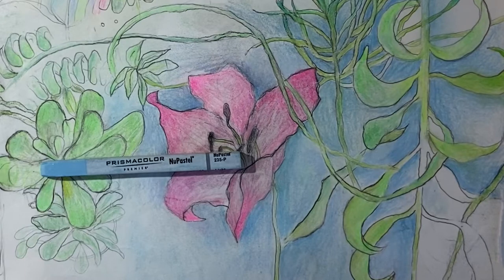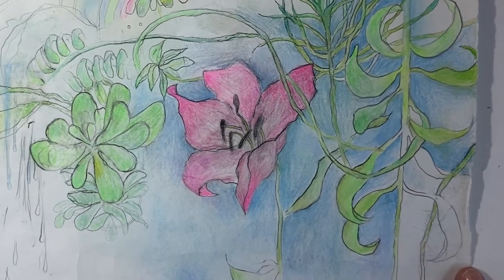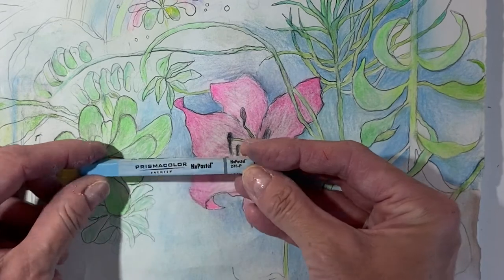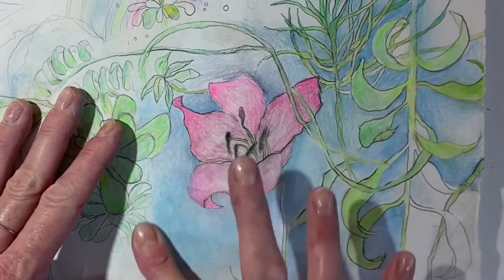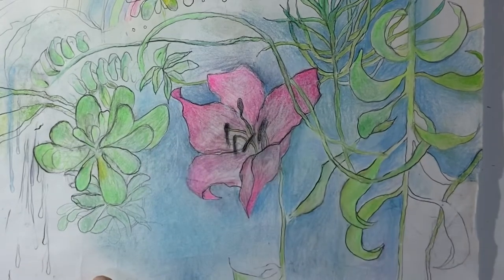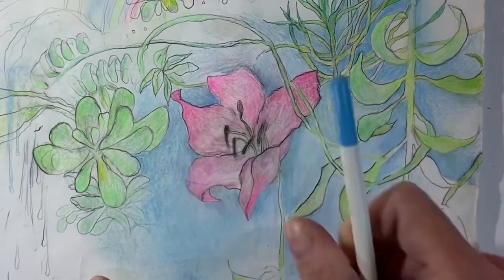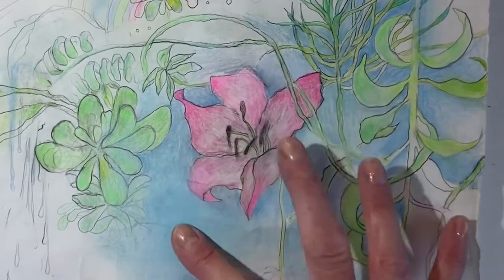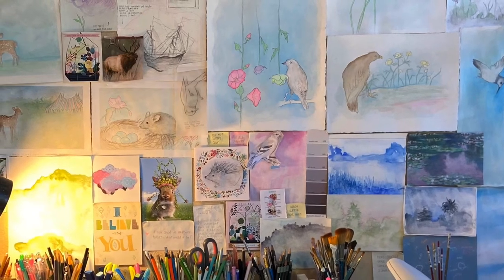Combining Colored Pencils & Pastels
Mixed media DEMO: Combining Colored Pencils & Pastels